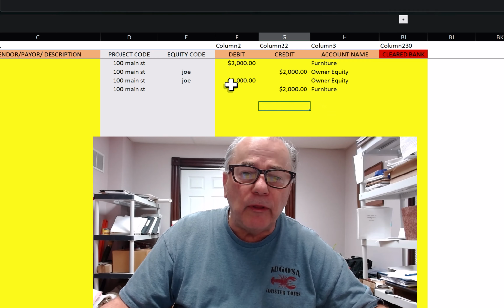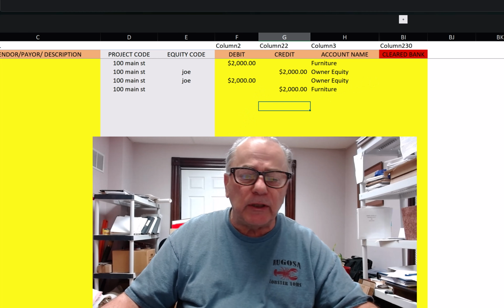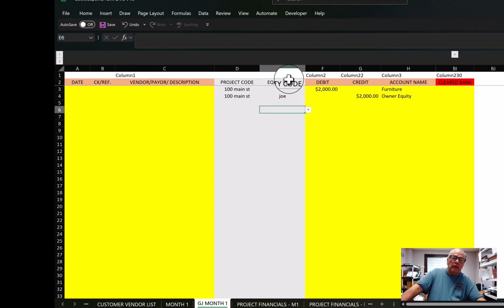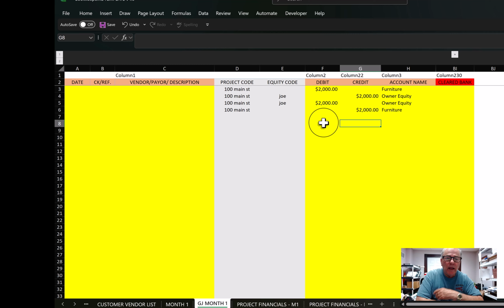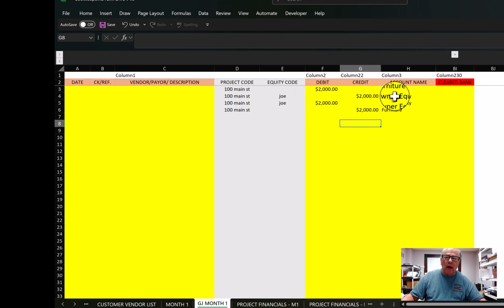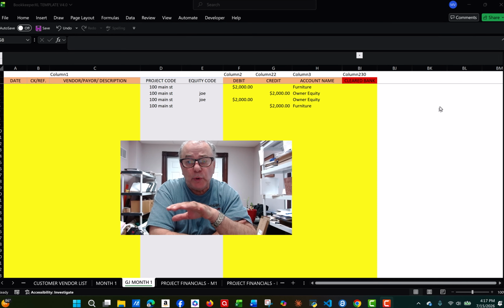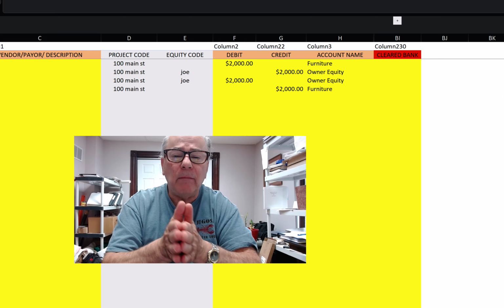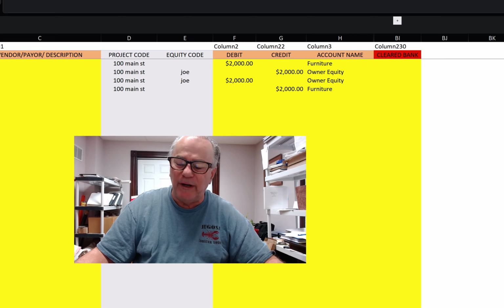Using Equity and Project Codes in BookkeeperXL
Preventing coding mistakes and how to properly use the Equity Code as well as the Project Codes in the BookkeeperXL Accounting System